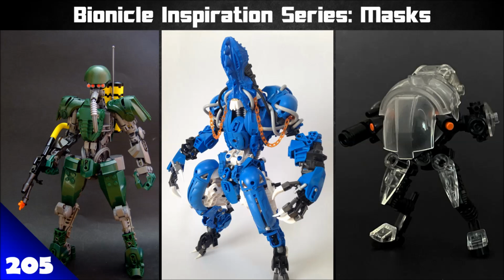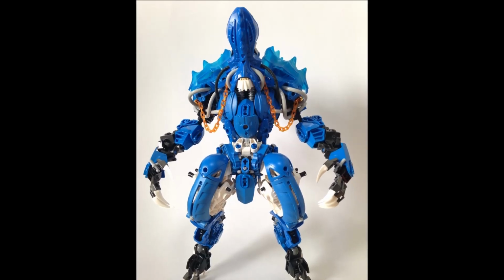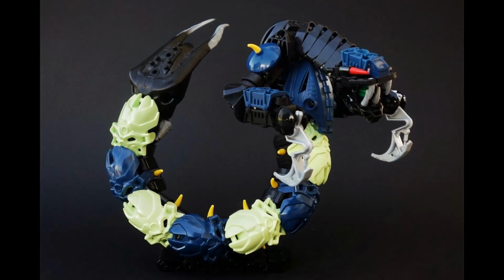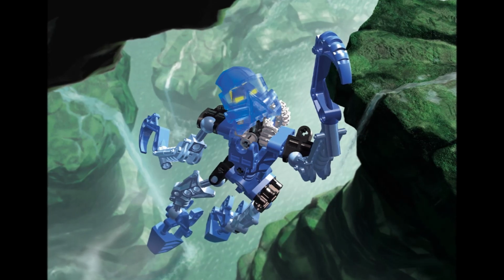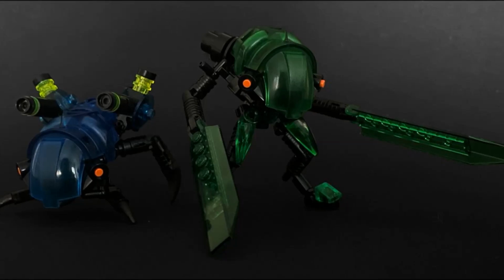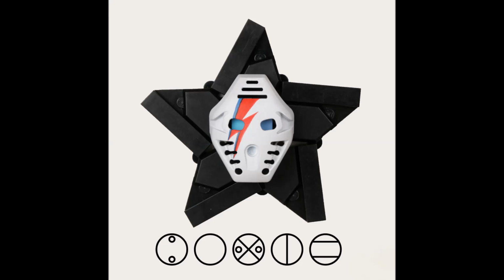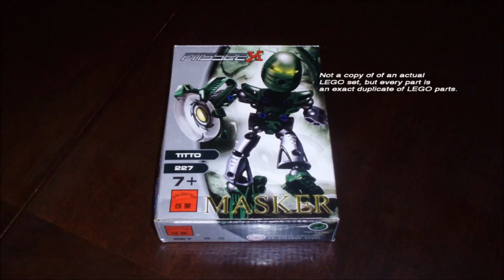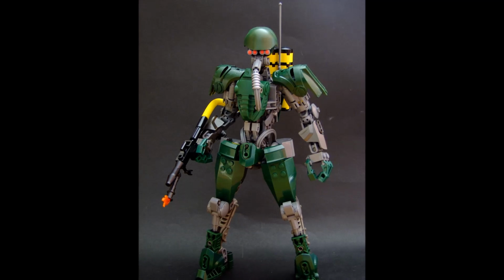Bionicle Inspiration Series Ep 205 Masks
A long requested episode is here for you! Enjoy :)